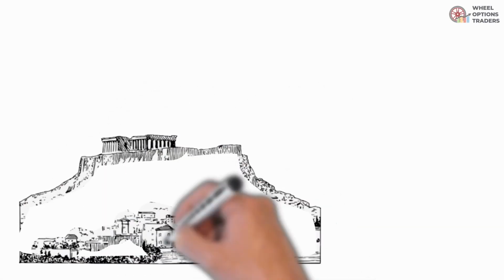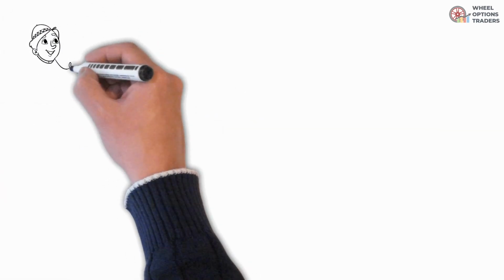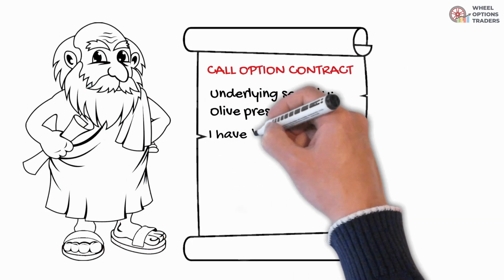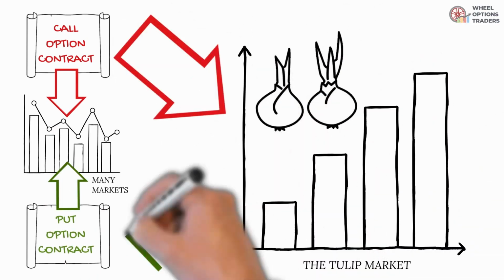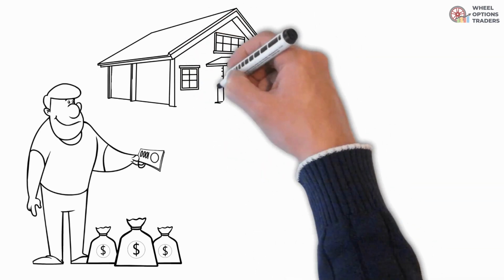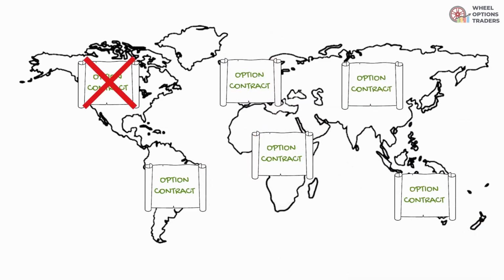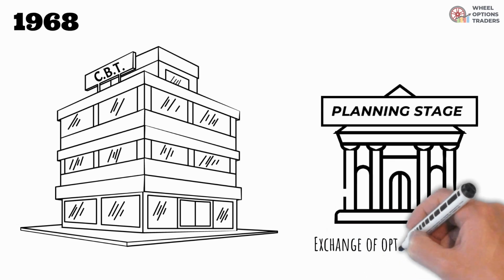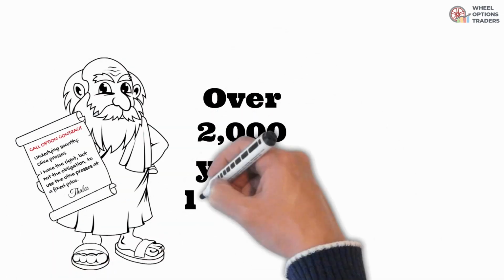How did options trading begin? A short guide to stock options history.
Ever wonder about the origins of options trading?  Our 5-minute guide explains all you need to know!